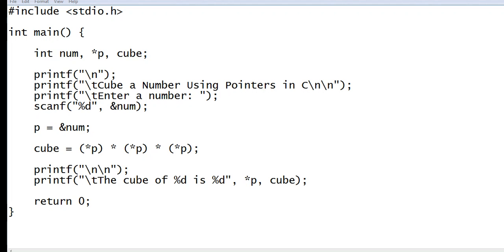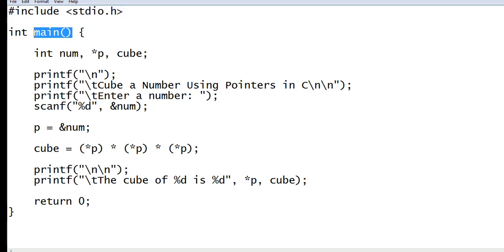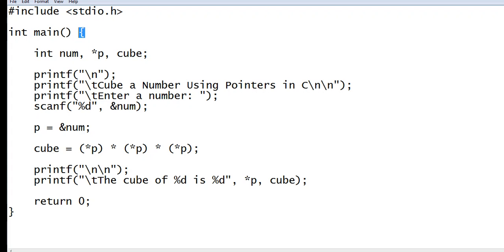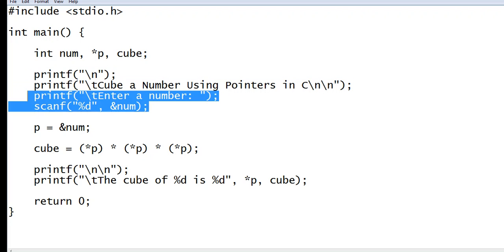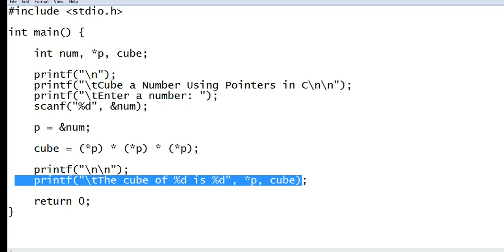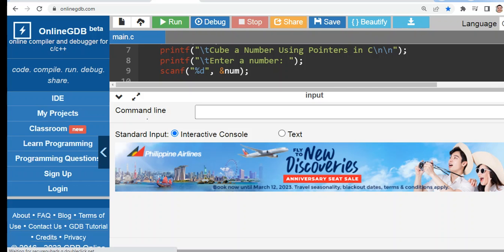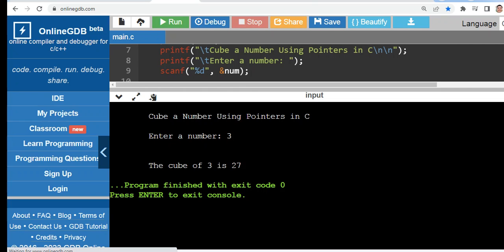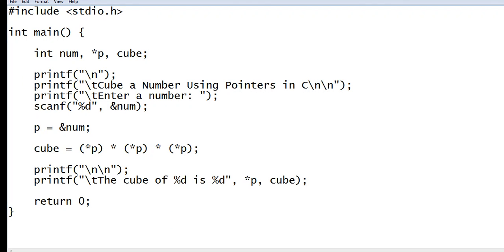Cube a Number Using Pointers in C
A program that will ask the user to give a number and then the program will compute the cube equivalent of the given number by the user using pointers in C programming language.

GCash Account

Jake Pomperada